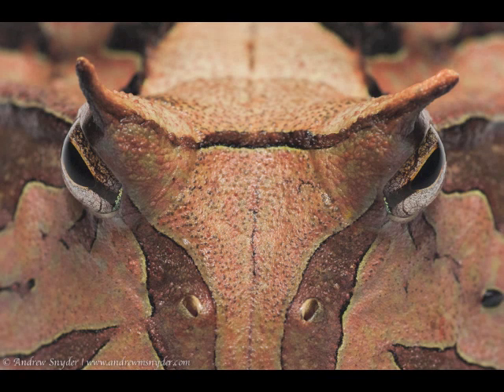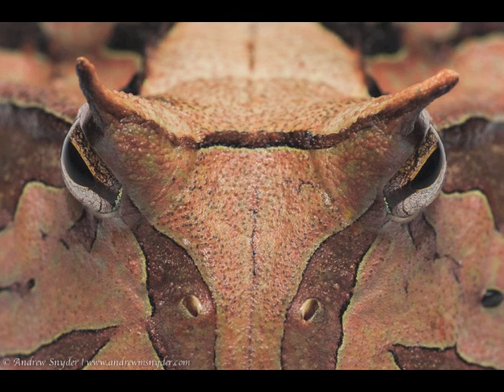Amazon Horned Frog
Andrew Snyder, photographer and biologist, describes a close encounter with a horned frog. This is an extract from a lecture at Moray House Trust in July 2014.